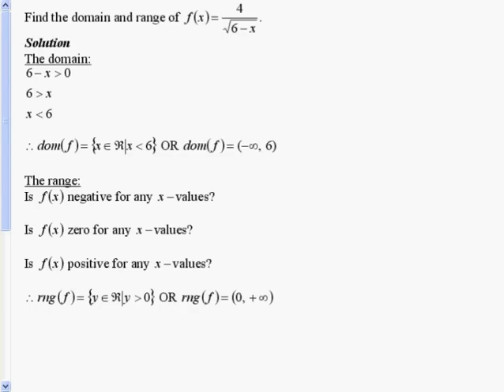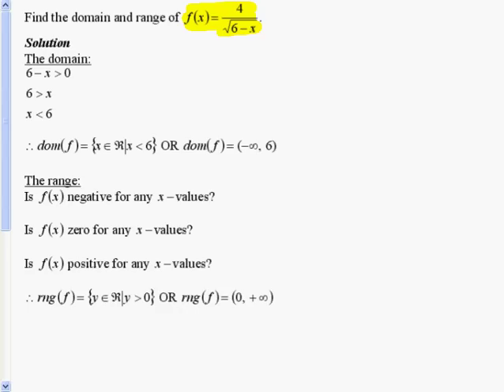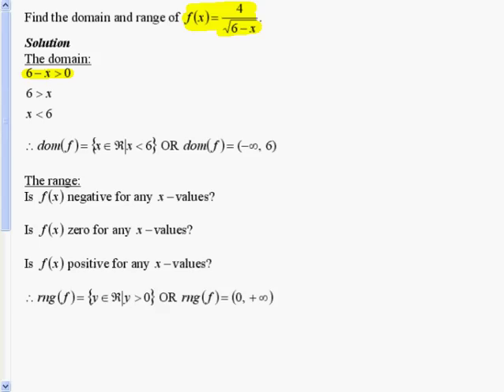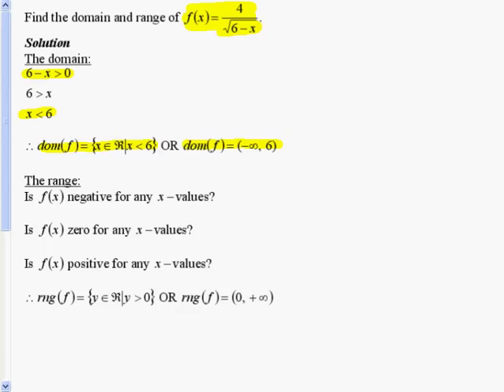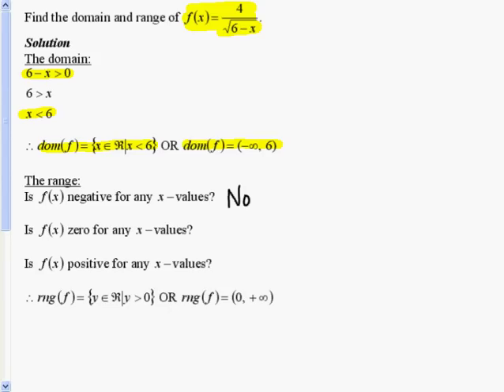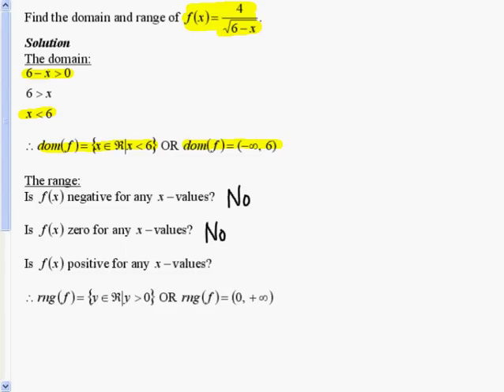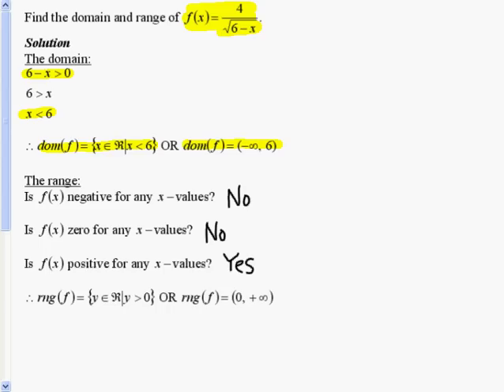MAT 121: Domain and Range